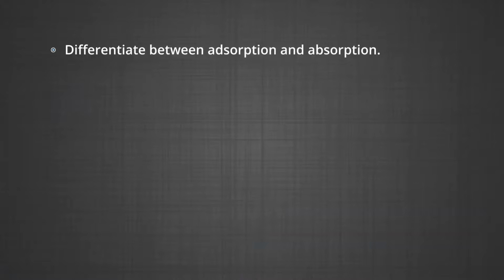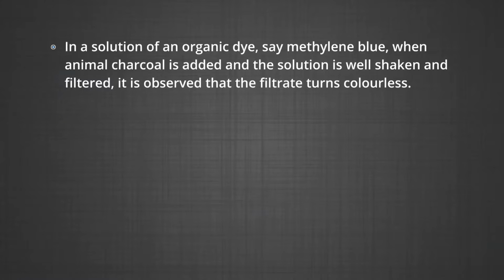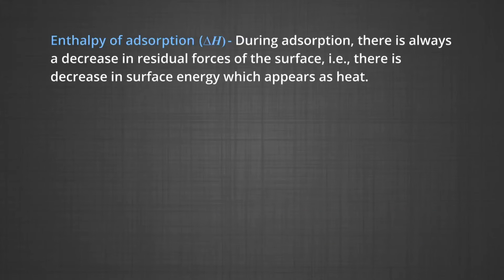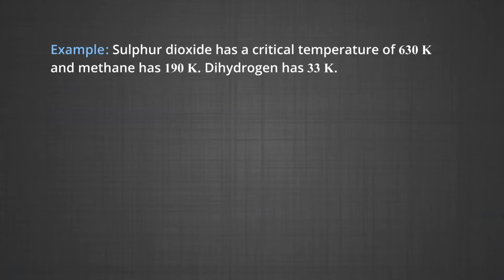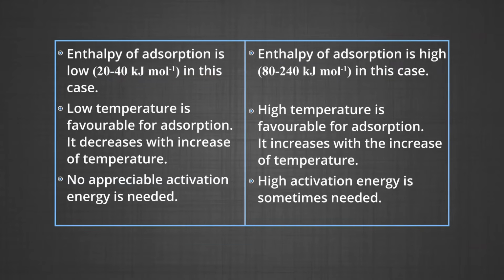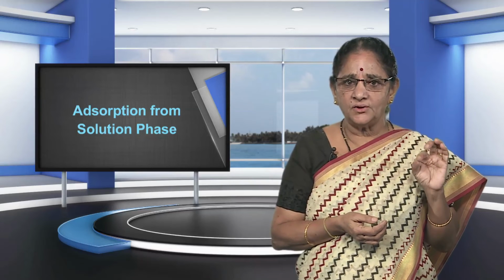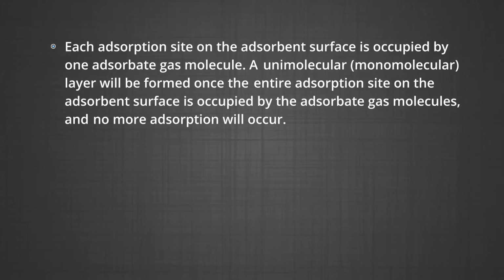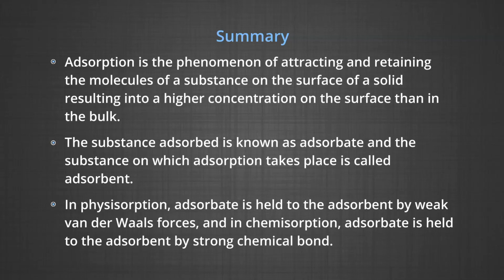CBSE Class 12 Chemistry ( रसायन विज्ञान ) - Adsorption from solution phase Part 1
Adsorption from solution phase - Part 1( विलयन अवस्था से अधिशोषण - भाग 1 )